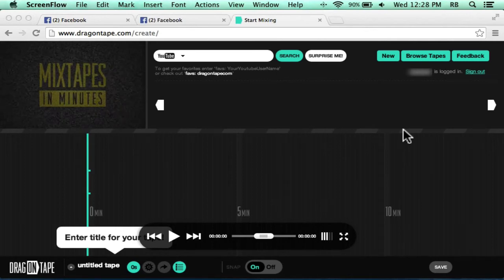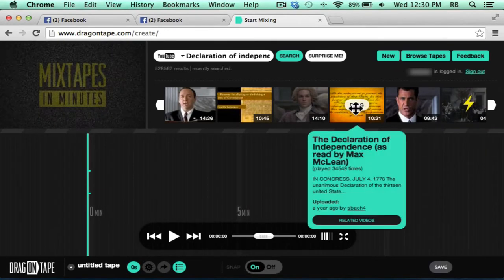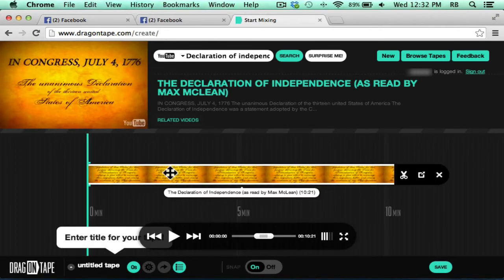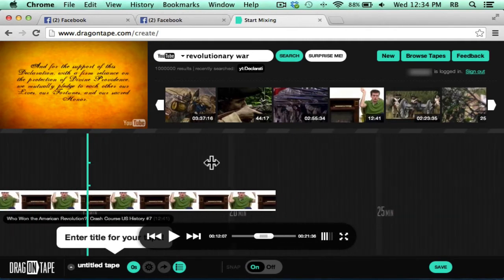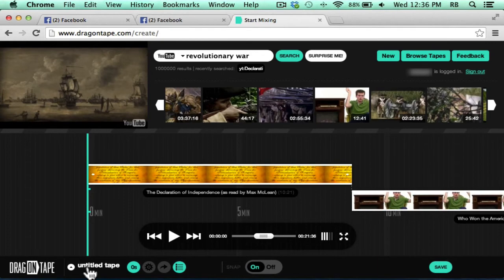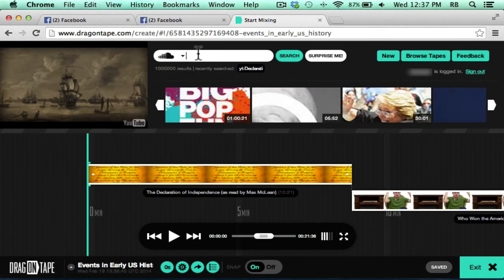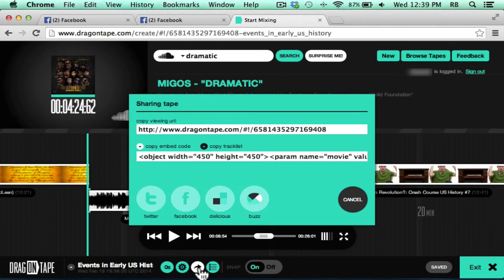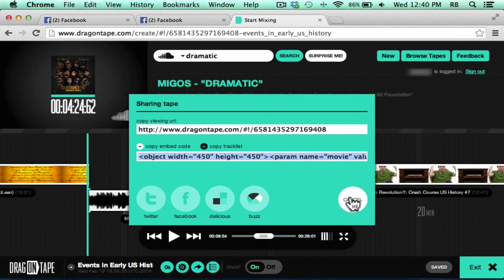Video Mashups with DragOnTape Tutorial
Learn how to use an interesting tool called DragOnTape to make your own video mashups.  Using DragOnTape you can splice together YouTube videos, trim out the parts you don't want to use, and create an edited playlist for viewers to watch.